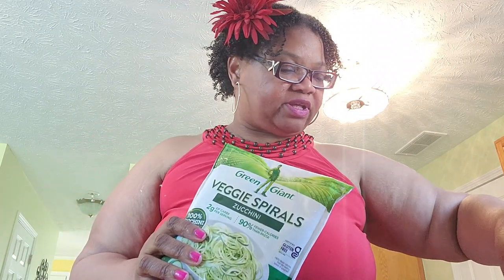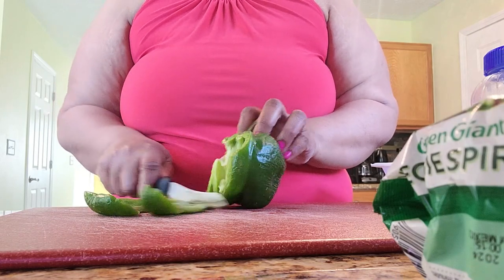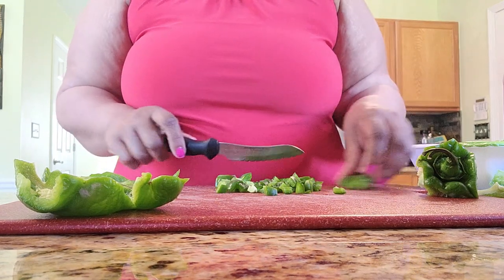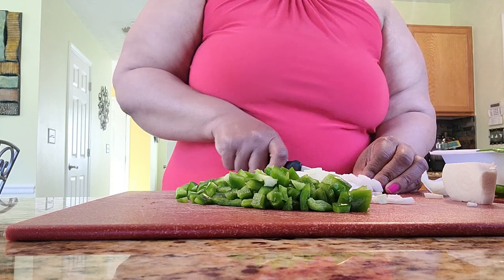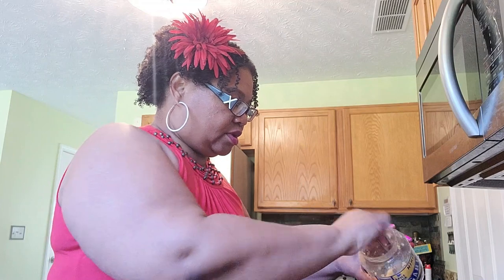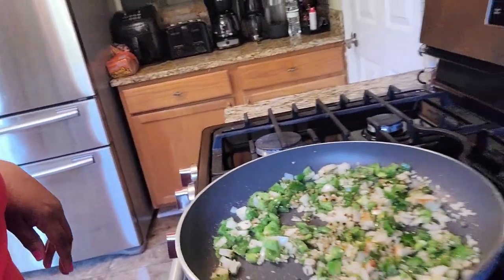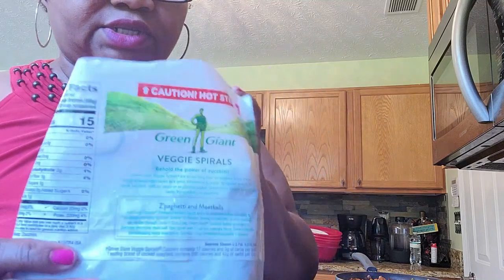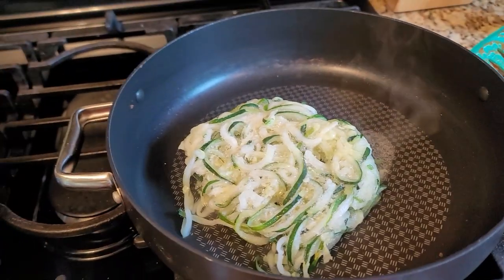Zucchini Noodles How to cook and benefits. How do Zucchini noodles taste?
In this video, I will discuss Zucchini noodles how they taste how to cook them and more.

Welcome to Healthy Life With Kimmi! I am so happy to have started Weight Watchers and see some amazing results, not just pounds but mental wins also.

My videos document my journey to losing weight using the Weight Watchers Plan.  I will share valuable insights, tips, and motivation to help you on your weight loss journey. Whether you're new to the program or a seasoned WW member looking for inspiration, you're in the right place.

Weight Watchers, now known as WW, is a popular and effective weight loss program that focuses on balanced eating and healthy lifestyle choices. The plan allows you to make informed choices while enjoying a variety of foods.

I discuss what it is like to attend in-person meetings and use the app.

Staying motivated on a weight loss journey can be challenging. I share practical tips on staying committed, setting achievable goals, and overcoming common obstacles.

I am a real success story that is only just beginning.
It is my wish that my videos will provide valuable information and encouragement to help you along your weight loss journey.

Remember, you've got this! Together, we can achieve our health and wellness goals with Weight Watchers.

Let’s do WeightWatchers together!
Hey! I'm doing WeightWatchers and would love for you to join me. They don't tell you what to eat—they teach you how to eat. I never feel restricted—I eat what I love, and you will too. When you sign up with my link, you’ll get 3 months free!* Are you in?

Kimmi Workout Equipment List Amazon
Pink Yoga Mat
Weight Set
1lb Weight Set
Workout Clothes Sets
Thank you, Kimmi

Diet vlog, healthy fitness journey, weight loss, Weight Watchers, Weight Watchers points, overweight, women over 50 weight loss.